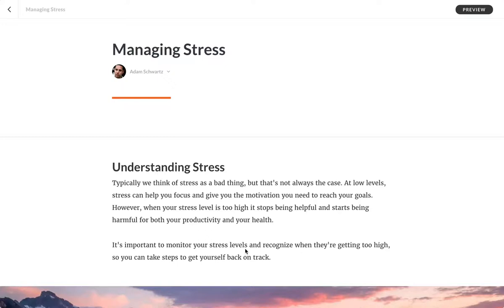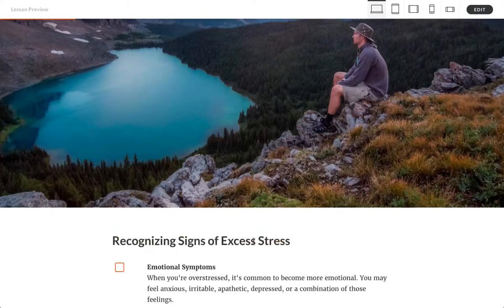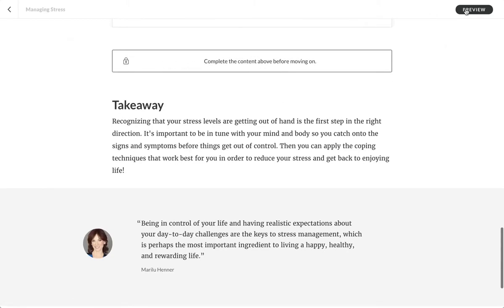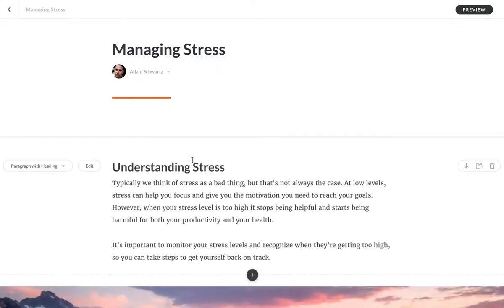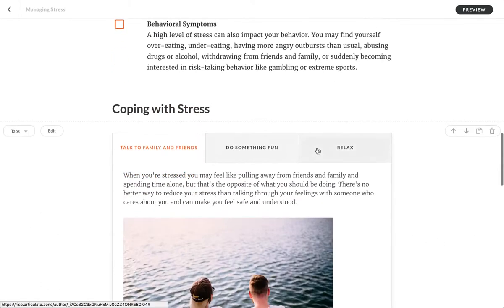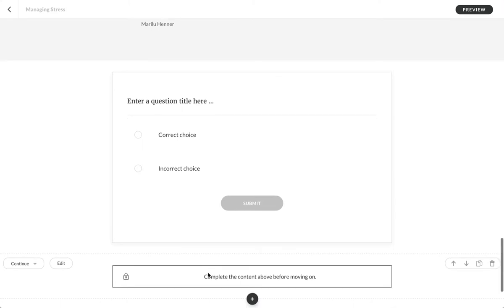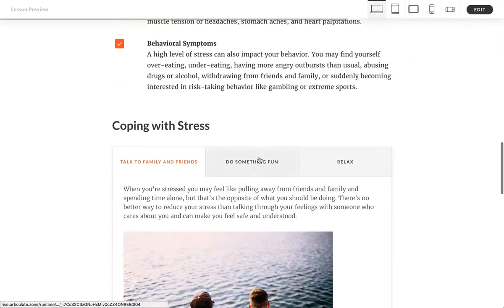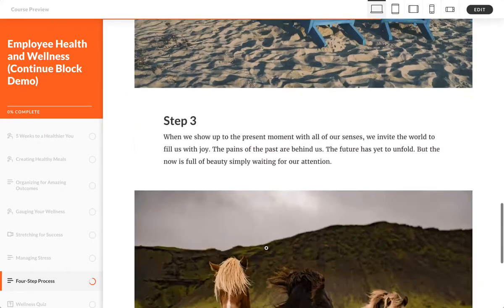Rise 360 Feature Overview: Continue Blocks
In this video, Articulate CEO Adam Schwartz shows you how to use the continue block in your Rise 360 projects. It makes it easy to progressively reveal content and ensure learners have completed interactions before moving on to the next lesson. Continue blocks are a great feature in Rise 360, the web-based responsive content authoring app included in Articulate 360.

If you haven’t tried Articulate 360 yet, sign up for a free 30-day trial right here: